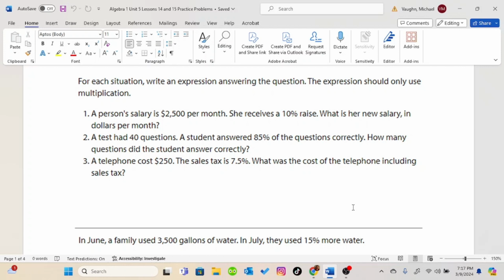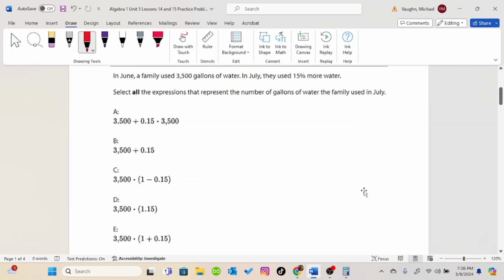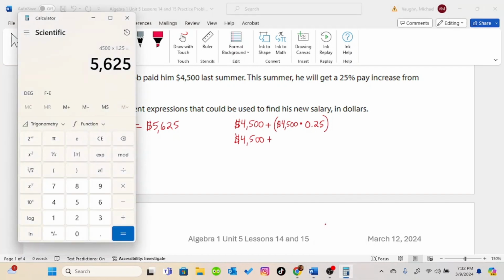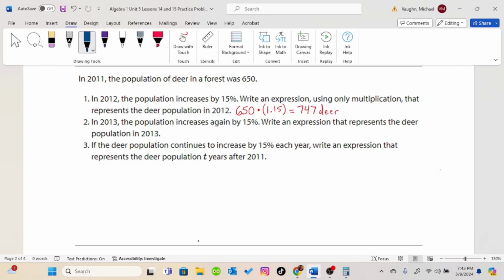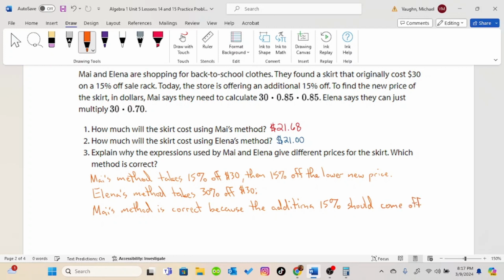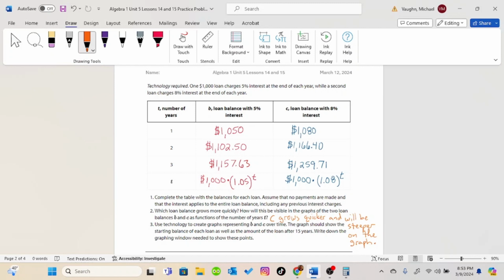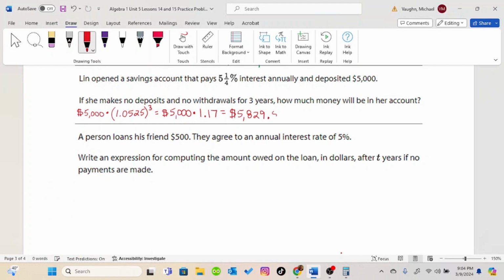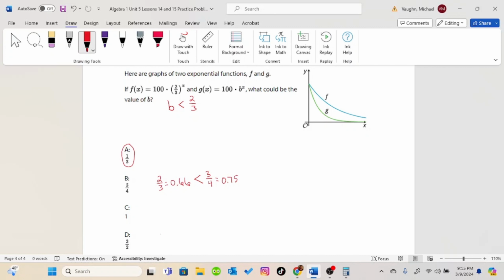Algebra 1 Unit 5 Lessons 14 and 15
These lessons focus on percentage changes, increasing and decreasing